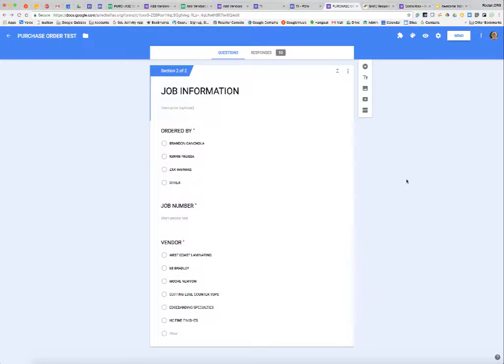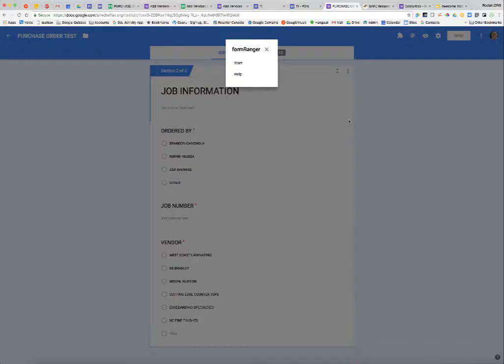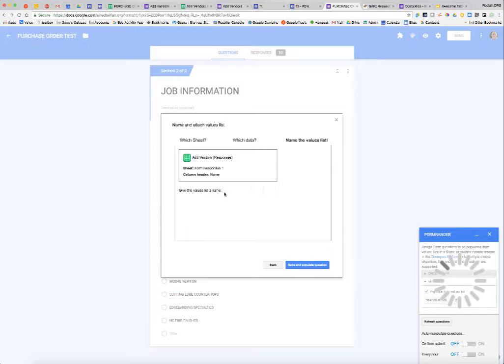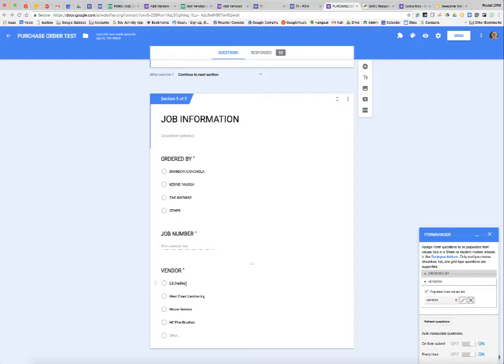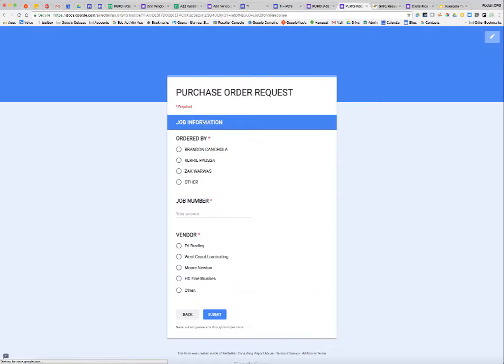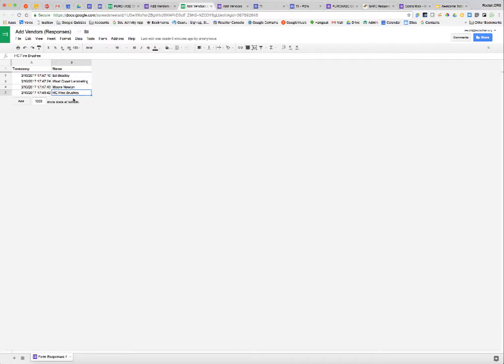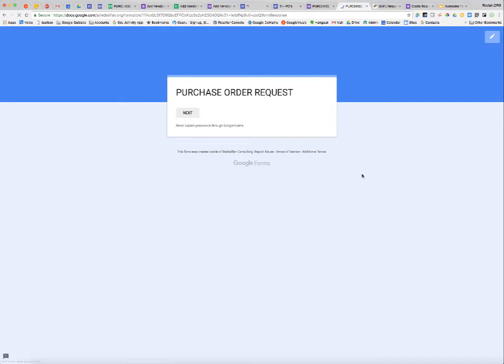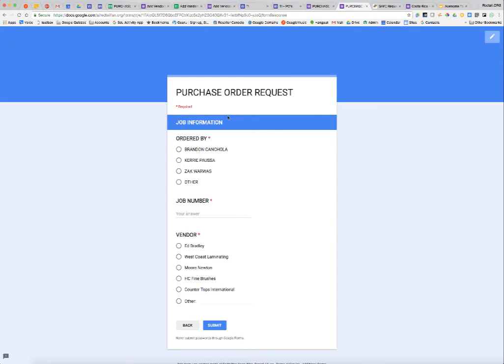formRanger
This movie shows how to use form ranger